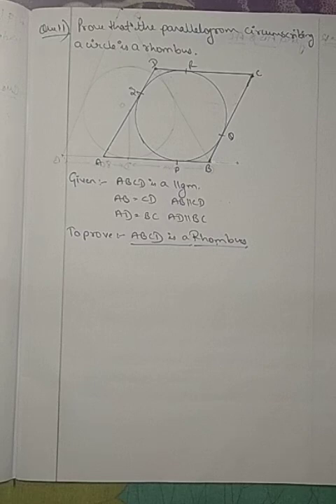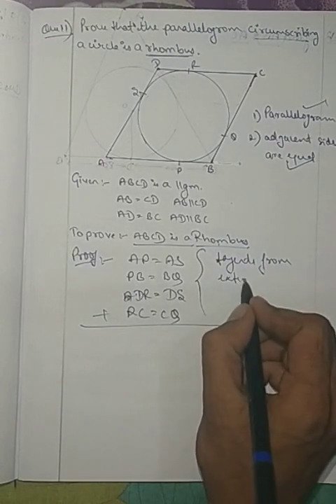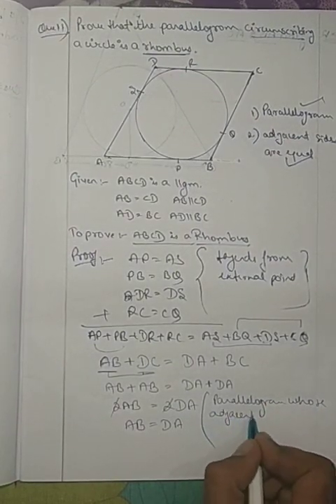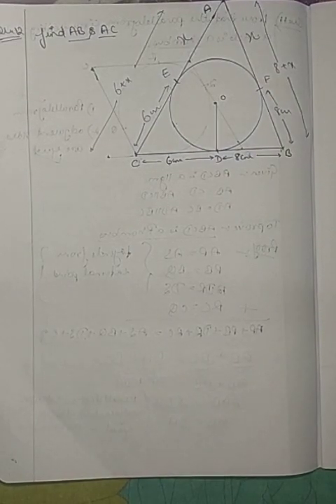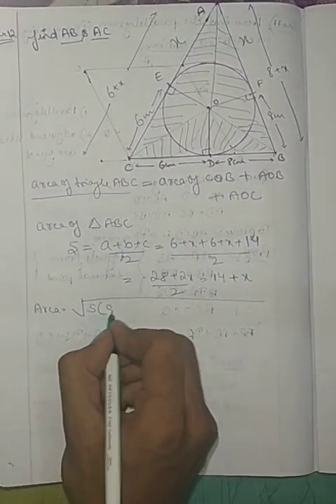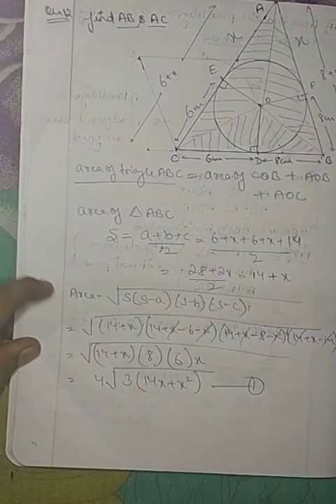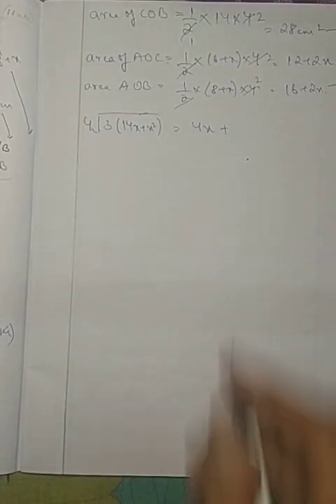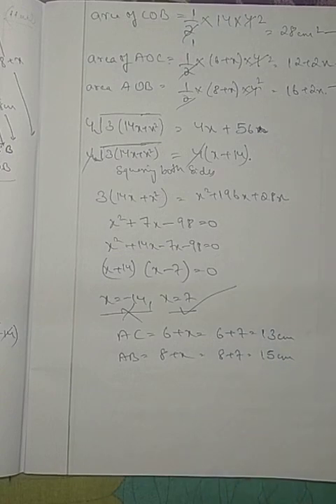2sept Wednesday 2nd video class 10(circles 10.2)